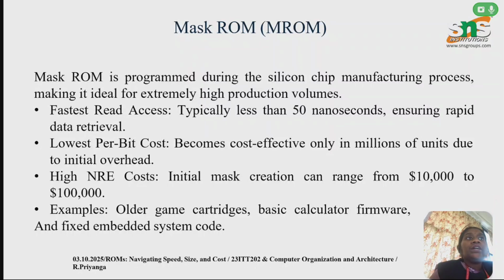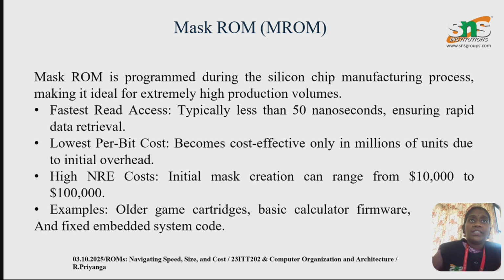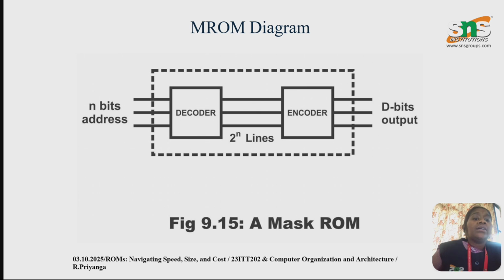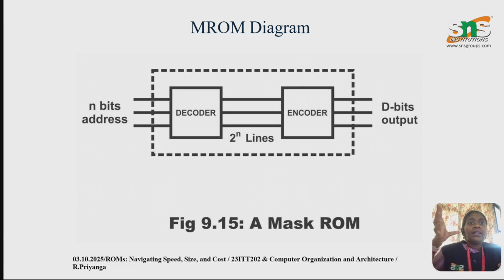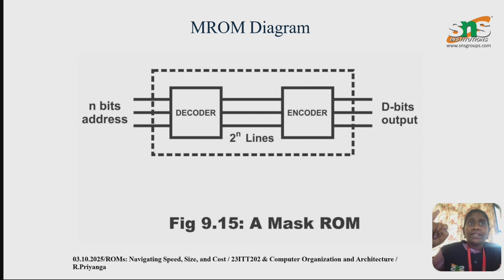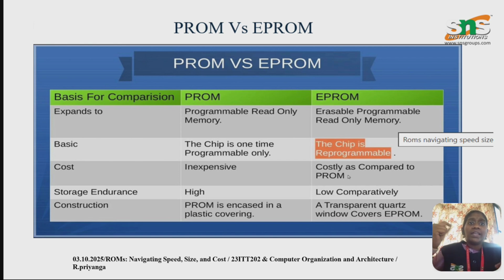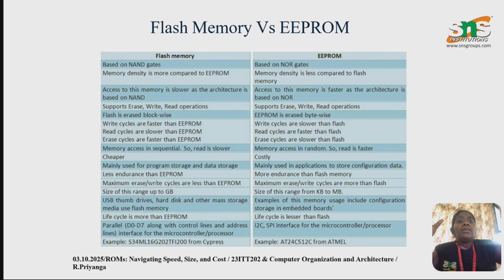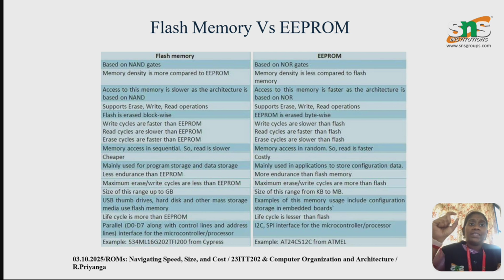ROMs Continuation | COA | SNSINSTITUTIONS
ROM (Read Only Memory) is a non-volatile memory that stores data permanently, even when power is off.
It is mainly used to store firmware or system programs.
Mask ROM is permanently programmed during manufacturing.
PROM can be programmed once by the user.
EPROM can be erased using UV light and reprogrammed.
EEPROM and Flash Memory can be erased electrically and rewritten easily.